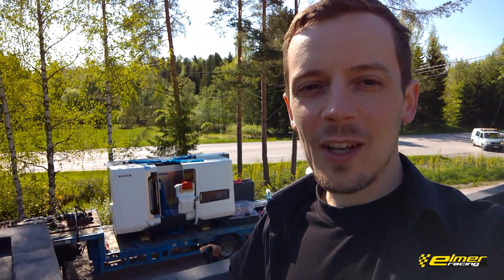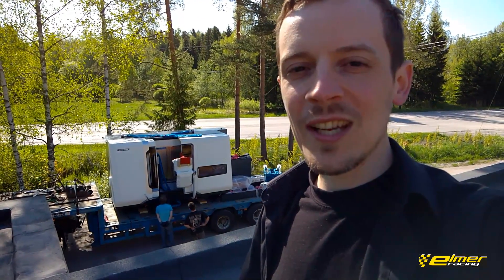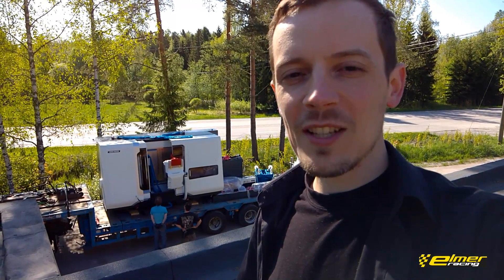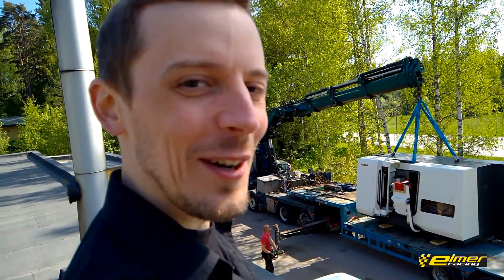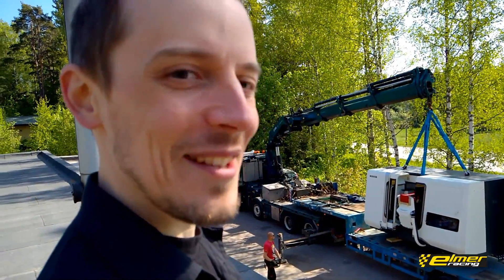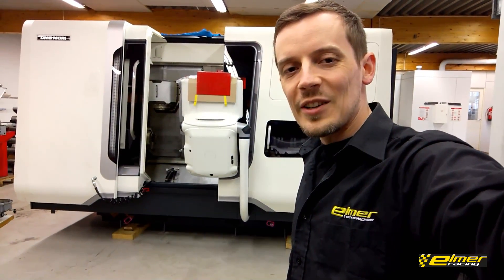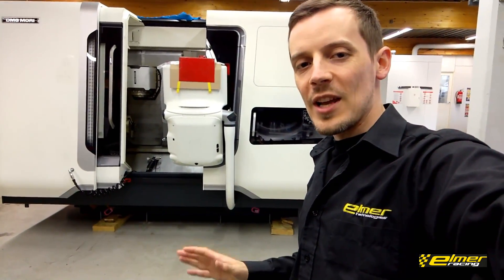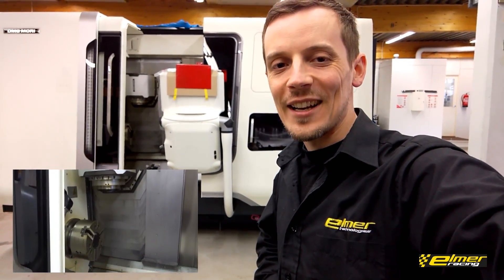A new toy! [8-axis mill-turn cnc machine]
We've been having trouble keeping up with all you great customers!
So we decided to take the plunge, and invest in another CNC machine.
This time a mill-turn type machine, so that we'll be able to make shaft type parts. And of course also increase our capacity to produce other parts.
Finally, on 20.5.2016 we took delivery of our new machine, a DMGMori CTX Beta 800 TC.
ElmerRacing billet crank shafts, cam shafts, half shafts etc. here we come!